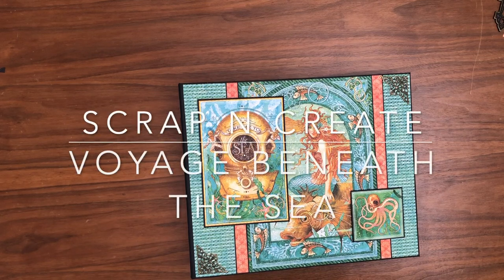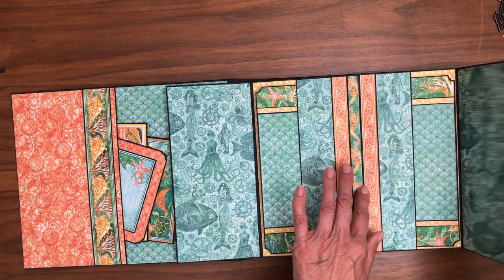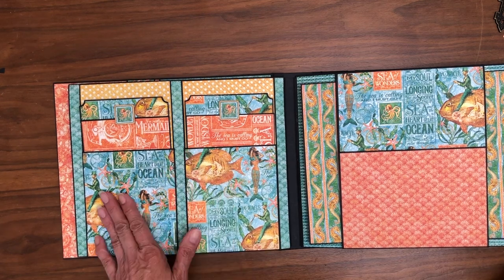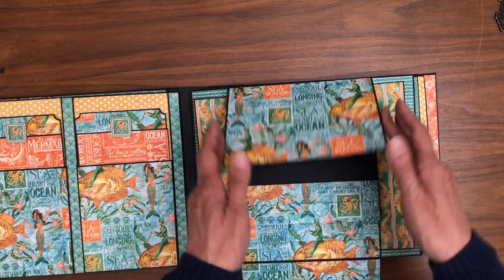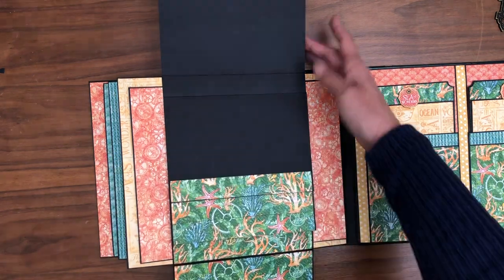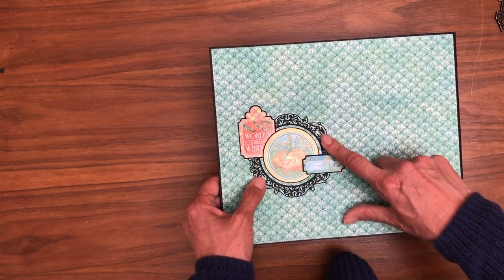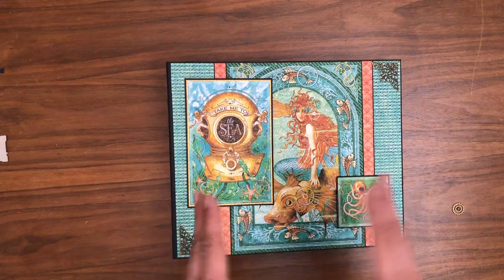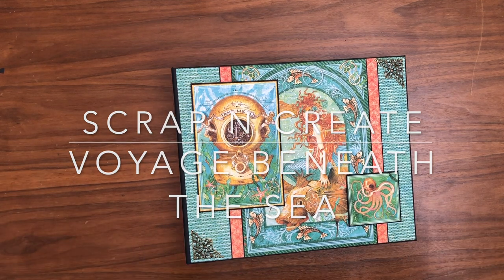Graphic 45 | Voyage Beneath the Sea Mini Album Walk Through Walk Through tutorial